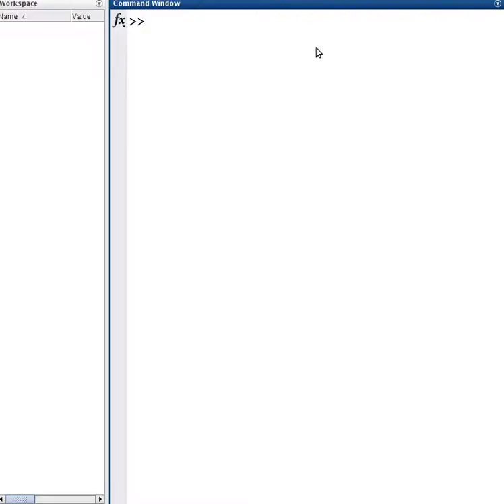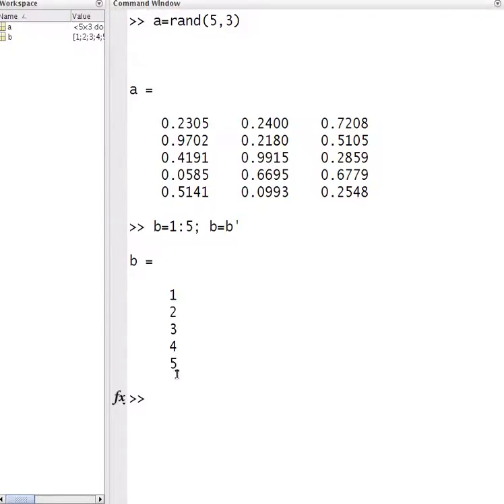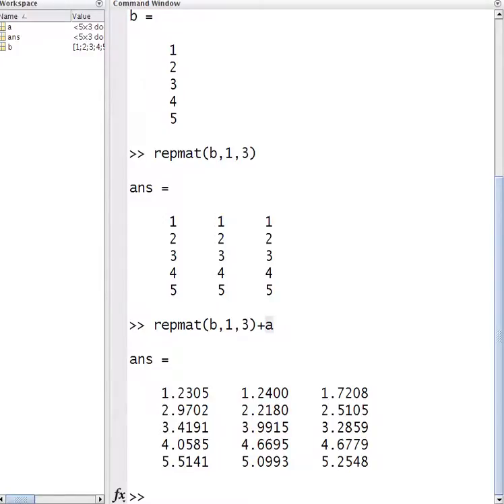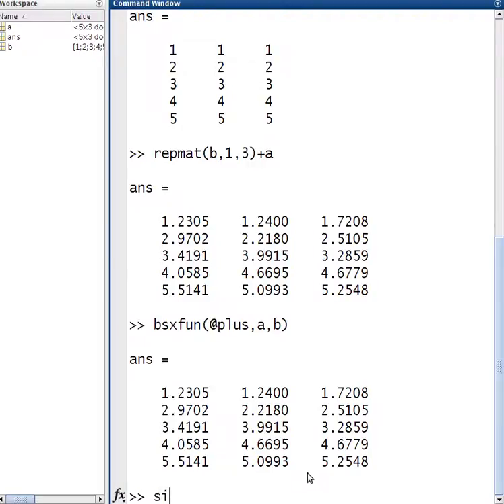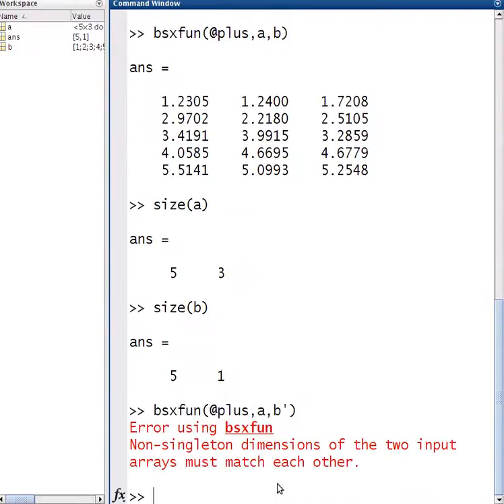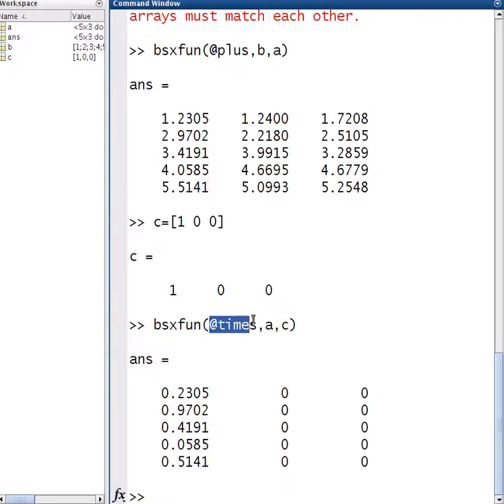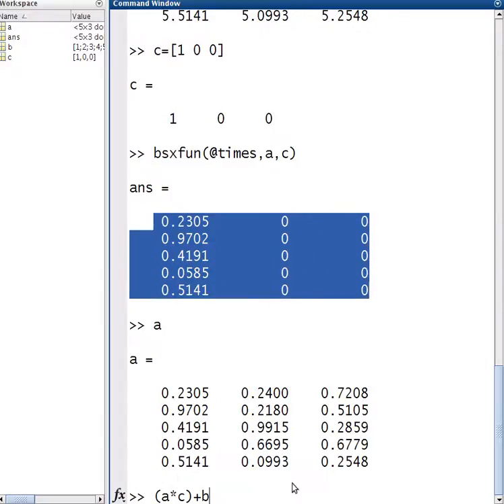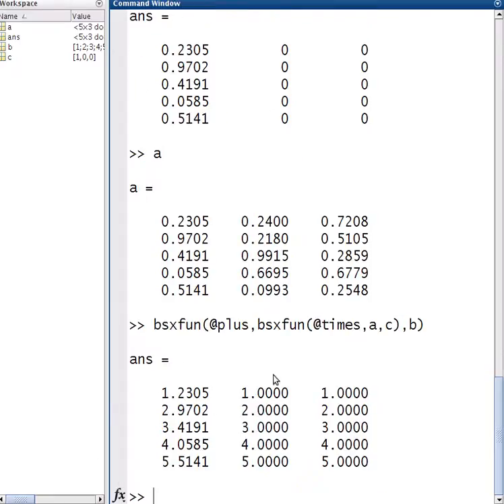Matlab bsxfun - Efficient Matrix operations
bsxfun. A way to avoid using repmat in matlab so that matrix operations are done faster and with less memory